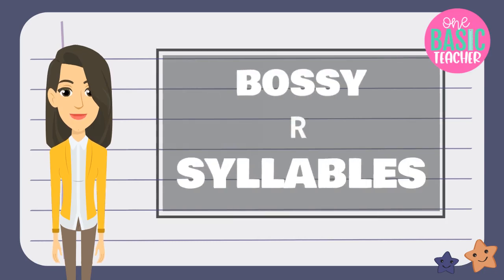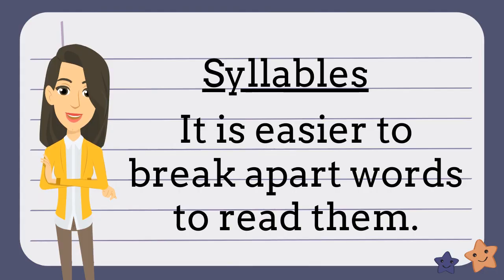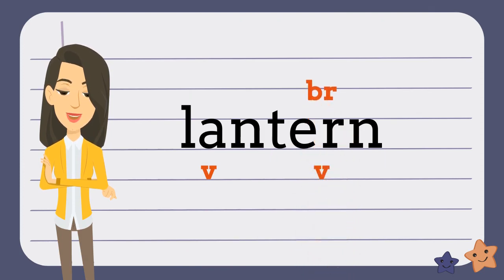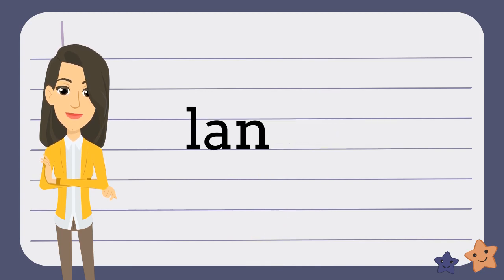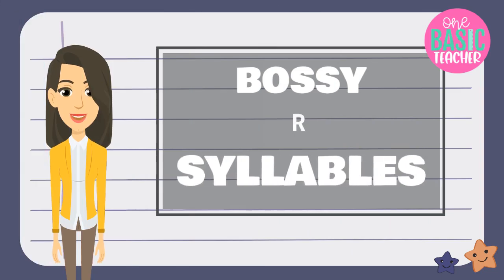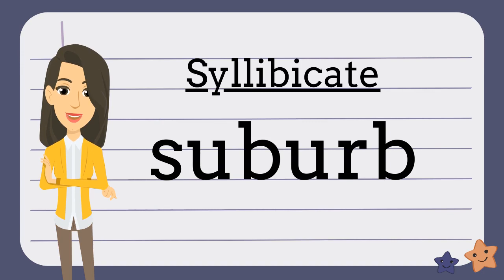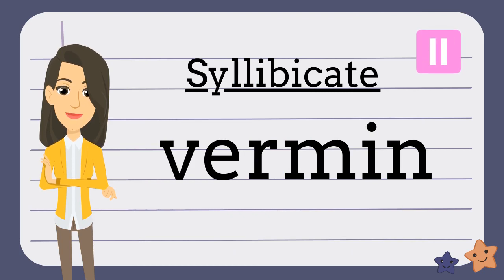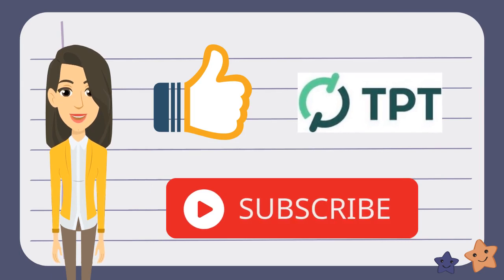Syllabication with Bossy R Words Reading and Writing For Kids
This is perfect for teaching phonics with syllabicating Bossy R words. Students can practice along with the video on their whiteboards, paper, or whatever they have.

Podcast:
Talking Math with One Basic Teacher